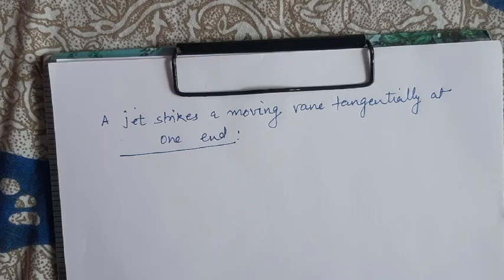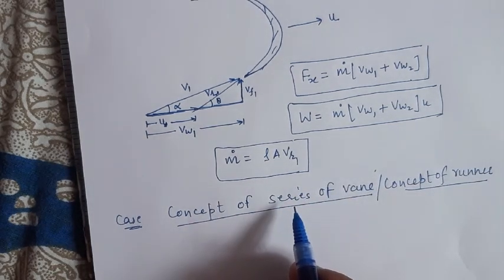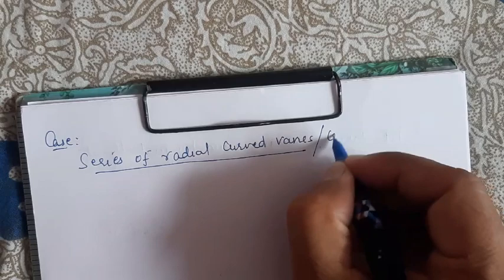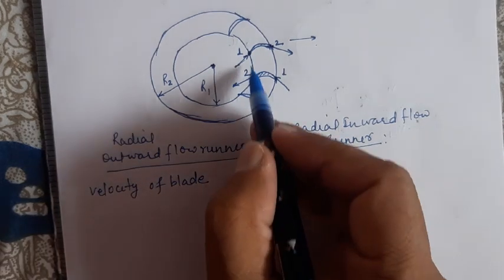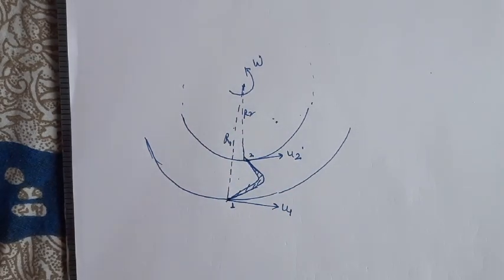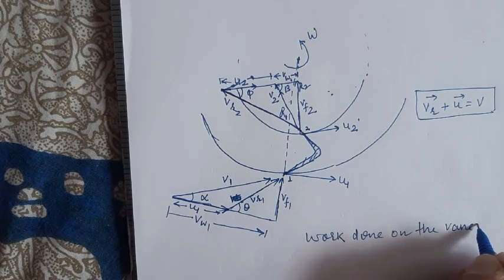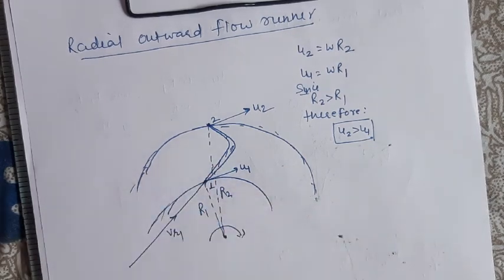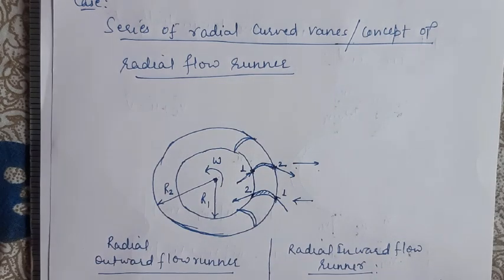Fluid machines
Impact of jets part 4